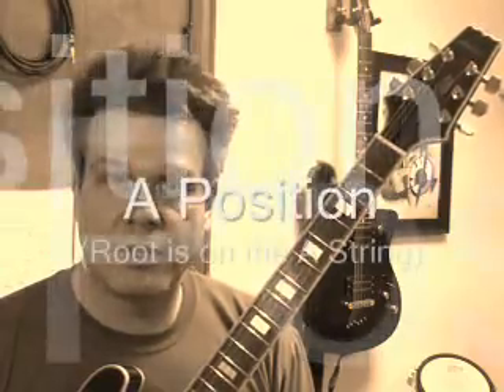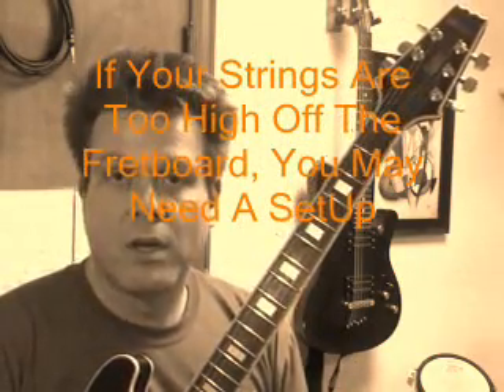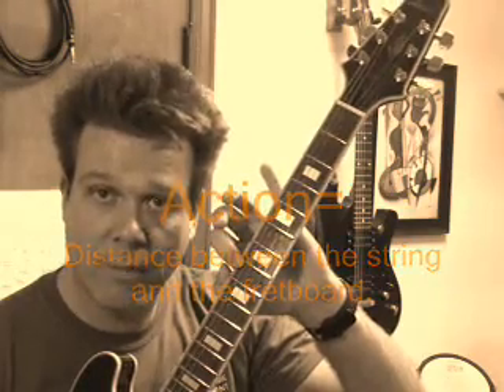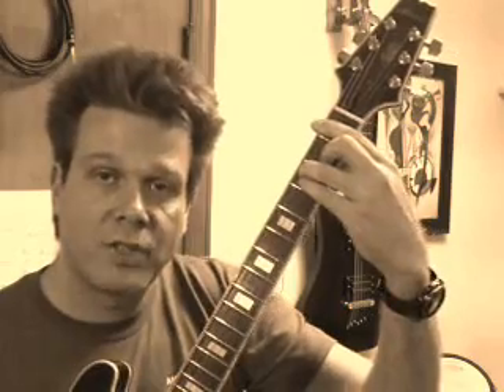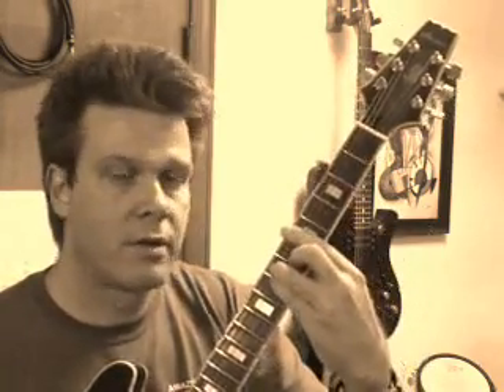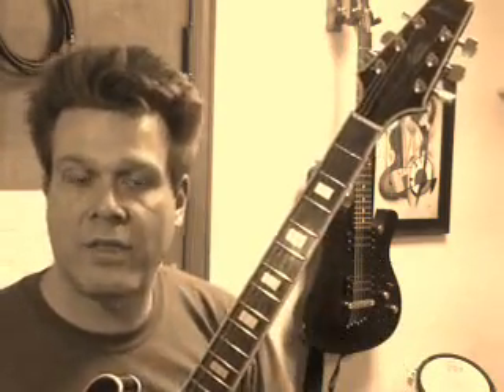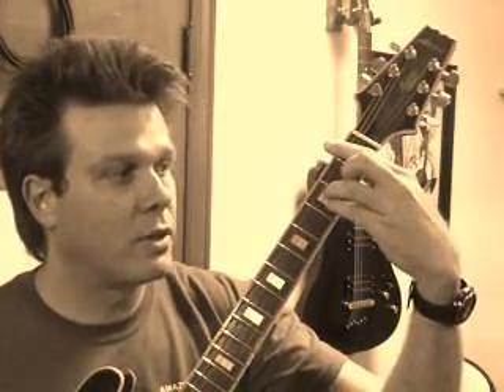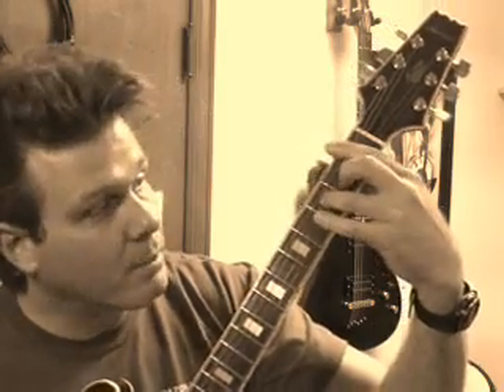** Music Lessons Columbus Ohio - leave a message for 3 FREE Gifts!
Learn the 2 Important Things you need to know about Barre Chords